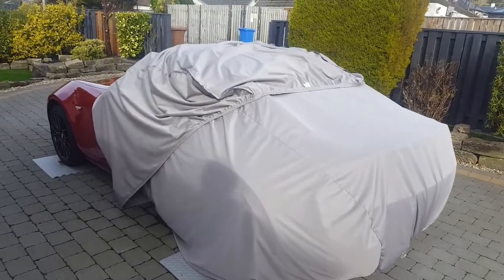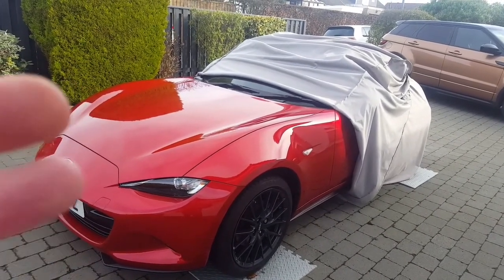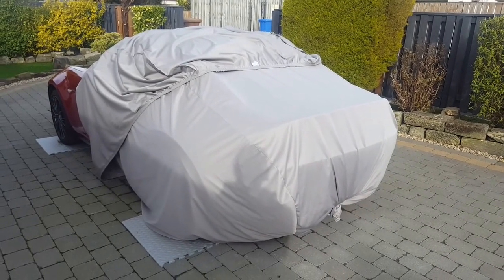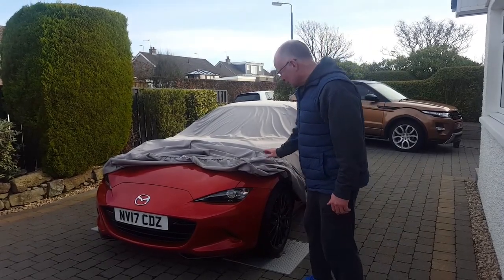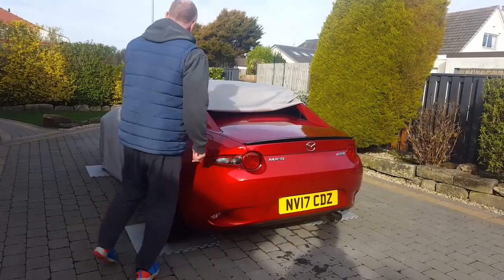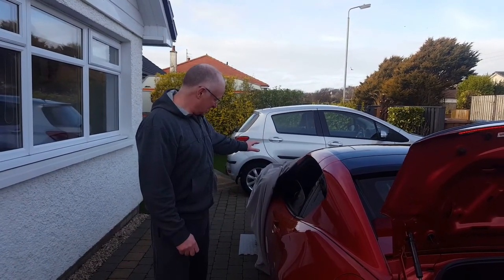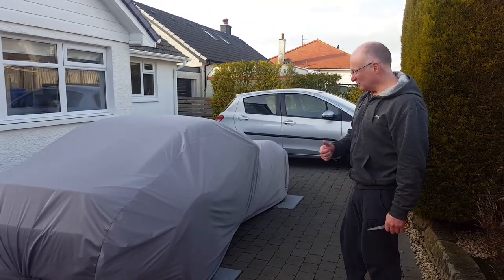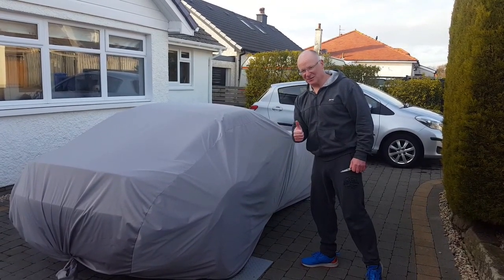Outdoor Car Cover Review - Mazda MX5 ND RF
Had this cover for nearly a year
now. My experience after a harsh winter.